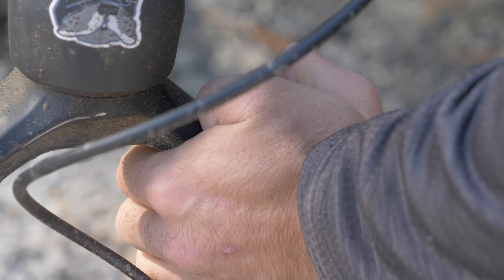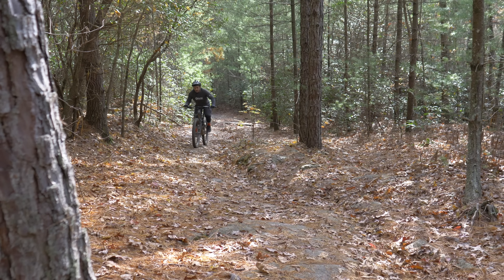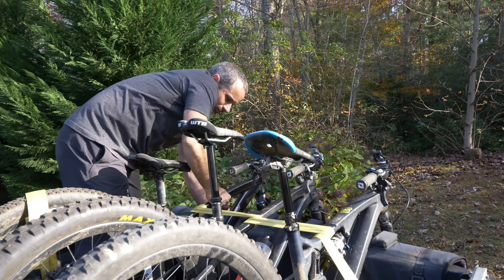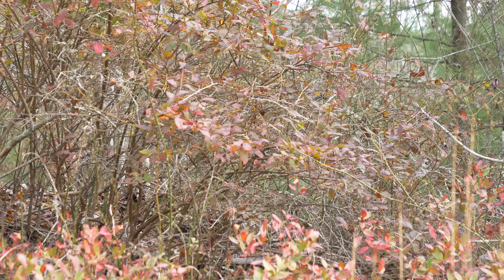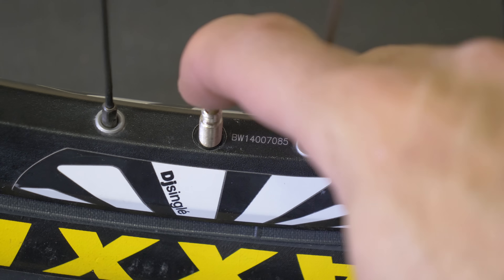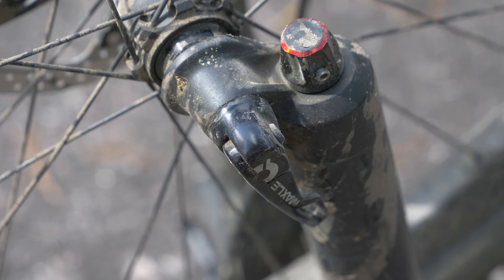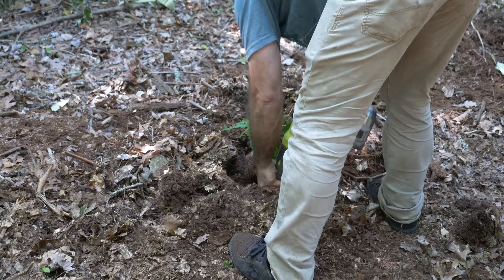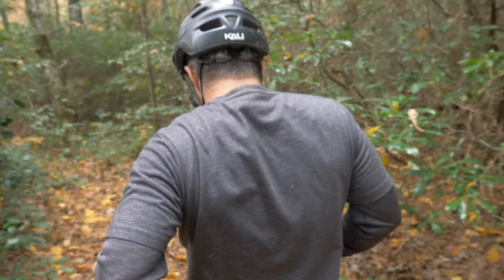10 Hacks and tips for mountain bikers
Today, we take a look at 10 bike hacks and tips. We've done hundreds of these hacks in the past, so they're admittedly getting more obscure as time goes on. Nowadays, I keep a running list in the notes app on my phone, and just add them as they come. It took about 5 months this time.

To watch all the old hacks videos, check out this playlist

Advertising disclosure: All of these videos contain products, logos, or mentions associated with Diamondback Bicycles, Box Components, and Slime Sealant.